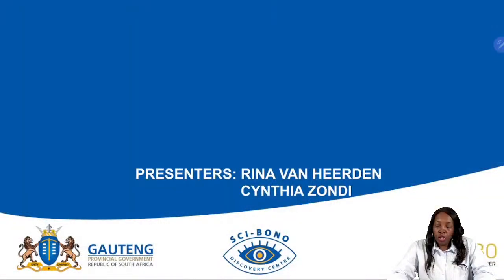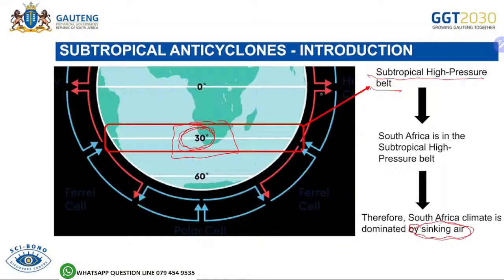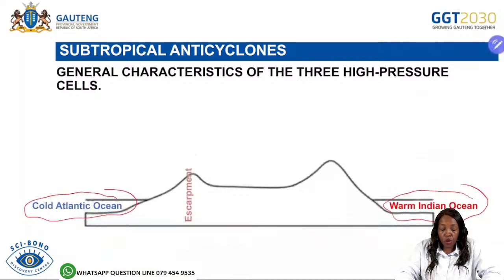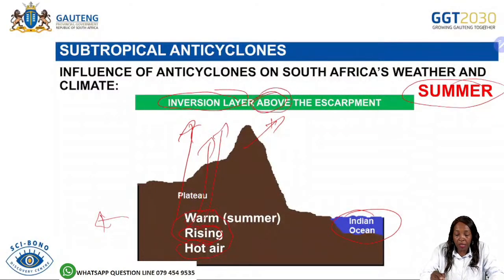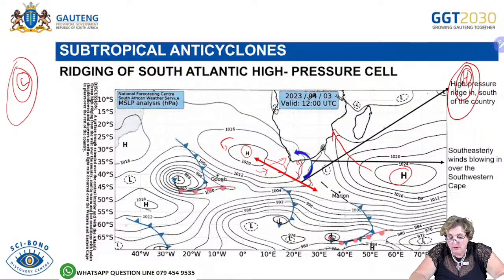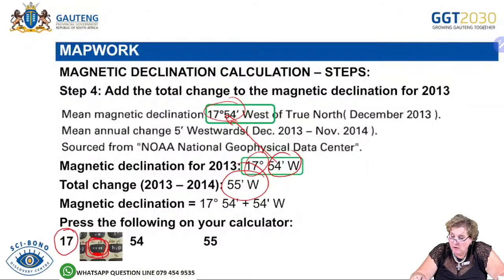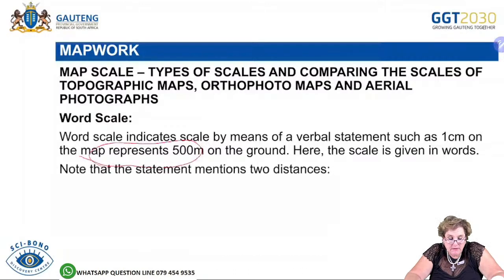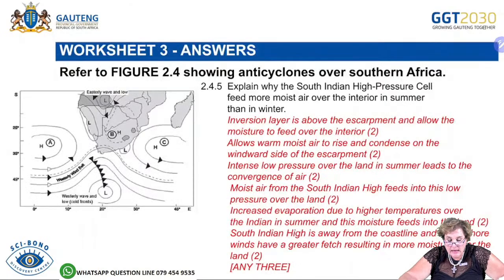09 FEBRUARY 2024 14:00-15:30 GEOGRAPHY GRADE 12